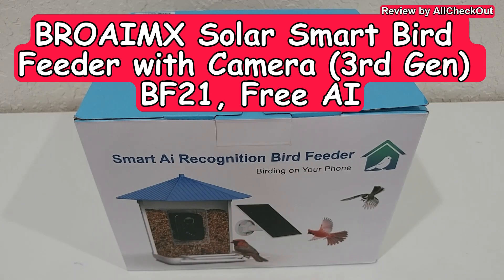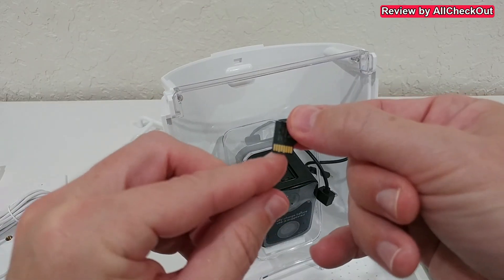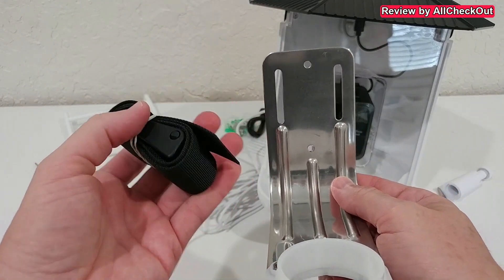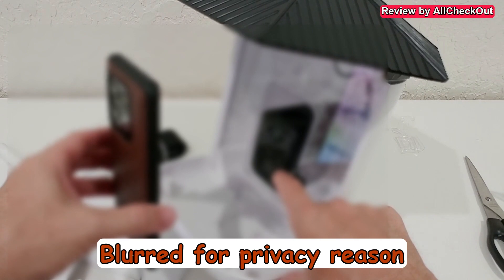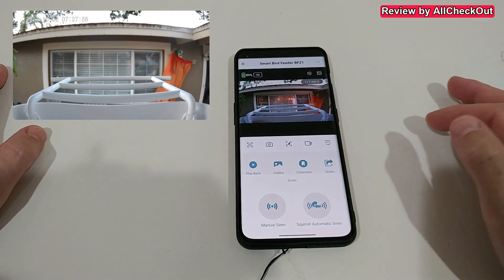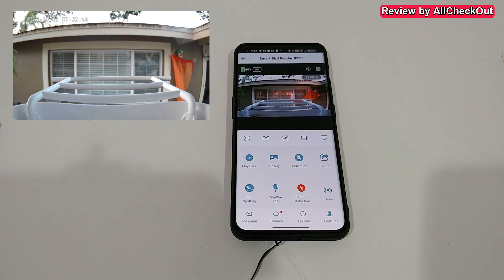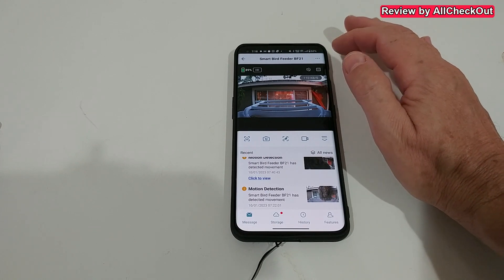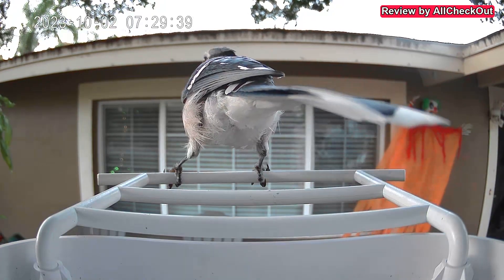BROAIMX Solar Smart Bird Feeder with Camera(3rd Gen), BF21, Free AI: Unboxing, Setup, and Review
In this video, we're diving into the world of smart bird feeders with the BROAIMX Solar Smart Bird Feeder BF21 (3rd Gen). Join us as we unbox, set up, and review this innovative bird feeder that comes with free AI features. Whether you're a bird enthusiast or just curious about the latest in bird-watching technology, this video has you covered. Let's explore the future of bird feeding!

Original Product information:

BROAIMX Smart Bird Feeder with Camera(3rd Gen),BF21,Advanced HD 1080P Optical Len, Free AI Identify,Auto Capture Instant Notifications,Built-in Two-Way Audio,Included 64GB Card and Solar Panel,Blue
Brand BROAIMX
Target Species Squirrel
Material Acrylonitrile Butadiene Styrene
Special Feature Weatherproof
Product Dimensions 8"L x 8"W x 12"H
Color Blue
Item Weight 4.41 pounds
Manufacturer BROAIMX
ASIN B0C8NLTLBN